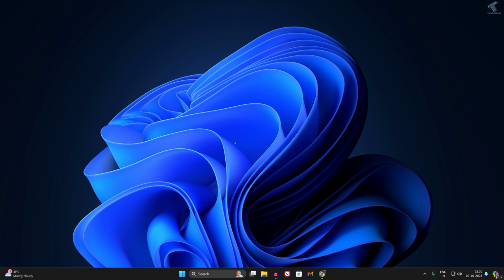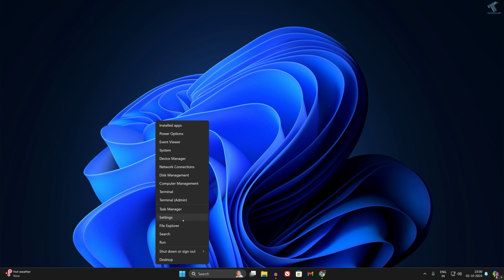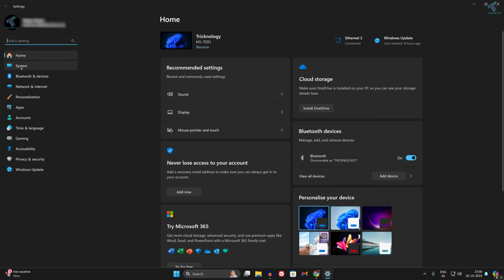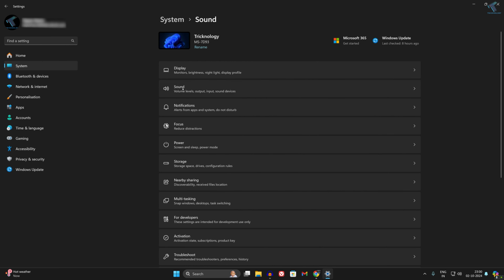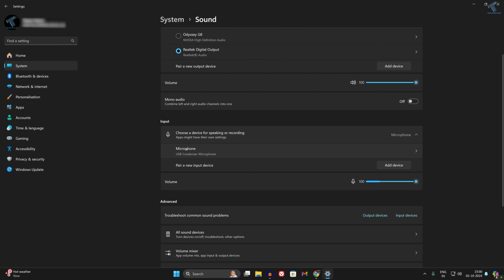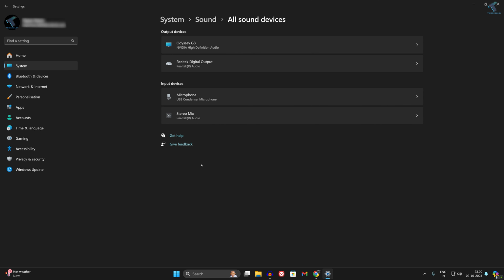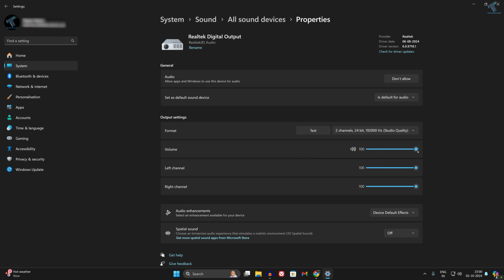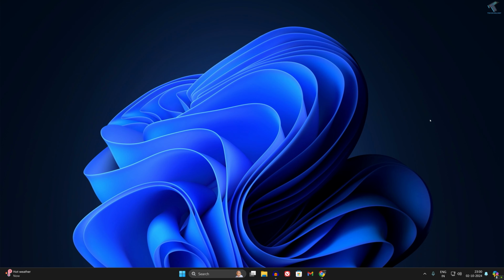How to Fix low Audio Volume on Windows 11 Devices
Here in this video tutorial, I will show you guys how to fix or solve low sound volume on your Windows 11 PC or Laptop.